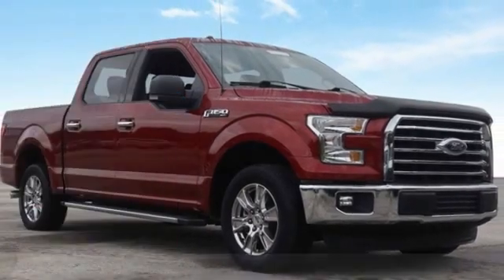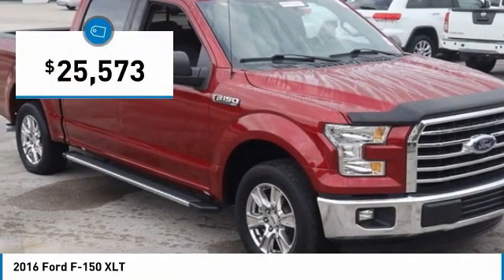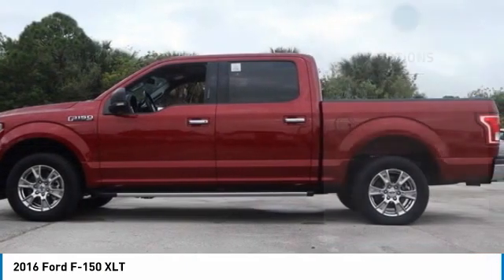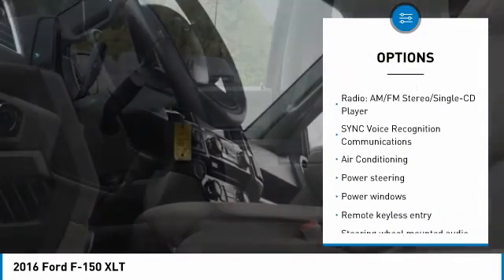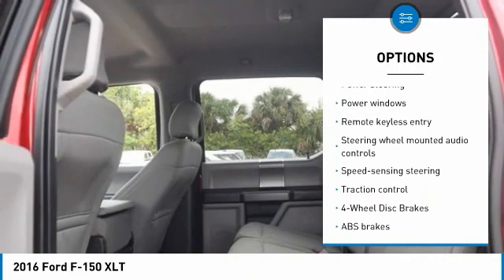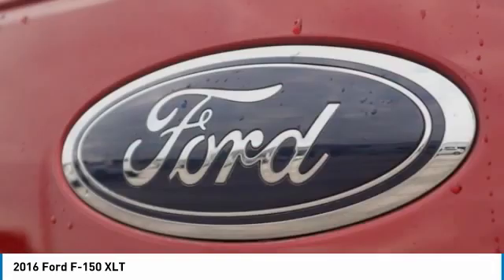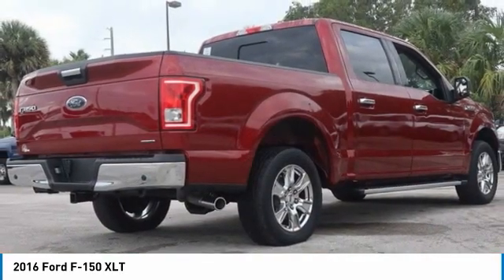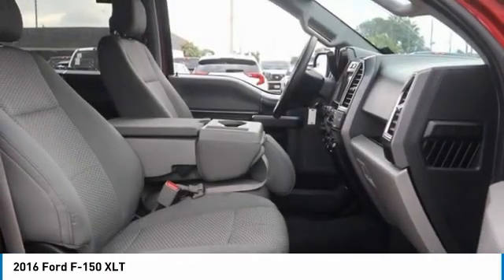2016 Ford F-150 FD34850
2016 Ford F-150 XLT

5851 S US Hwy 1